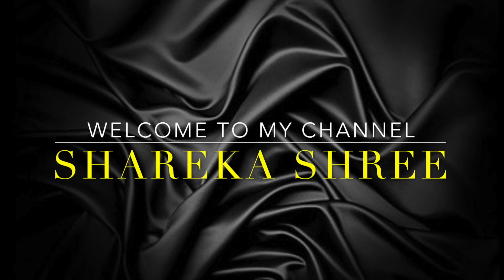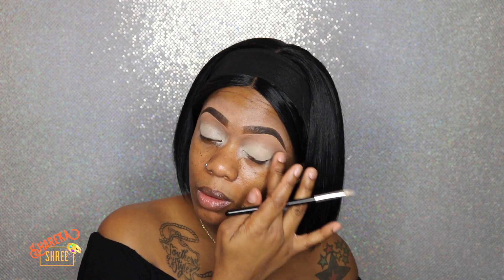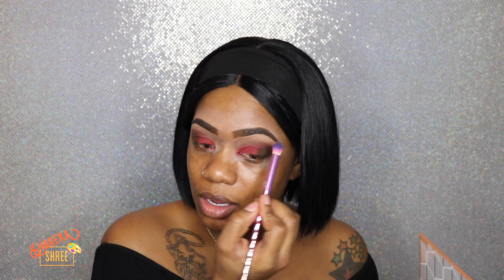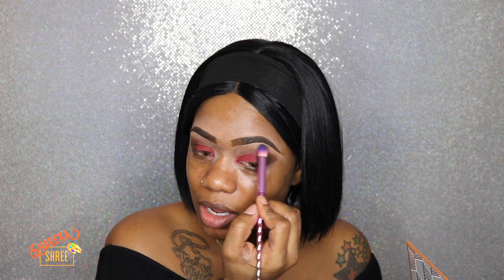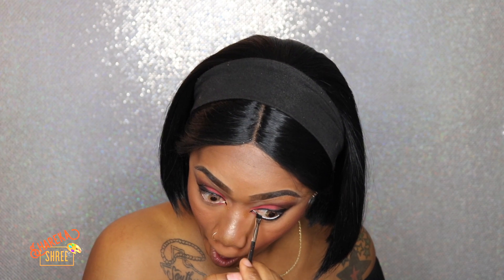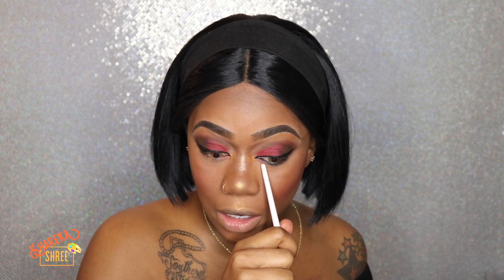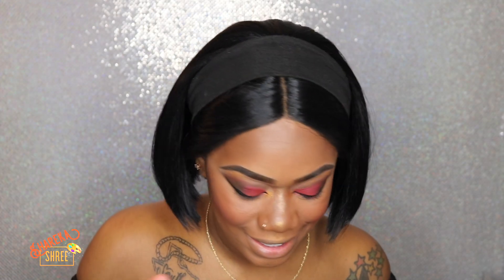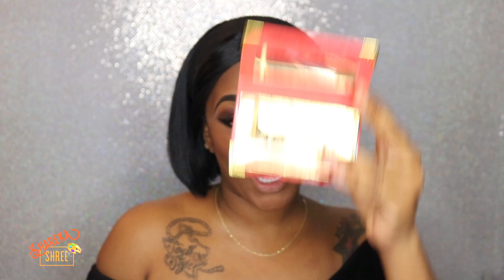SEXY DATE NIGHT EYESHADOW TUTORIAL; JUVIA'S PLACE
HEY LOVES,  today's looks is a sexy night time look. please leave me comments letting me know your thoughts and thumbs up this video if you would like more looks like this.

Lashes: "MONEY" by Quiana did my lashes
follow her on Fb/IG for lashes inquiries